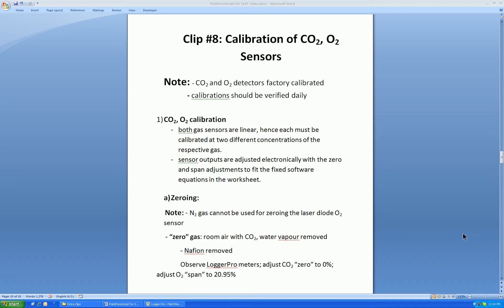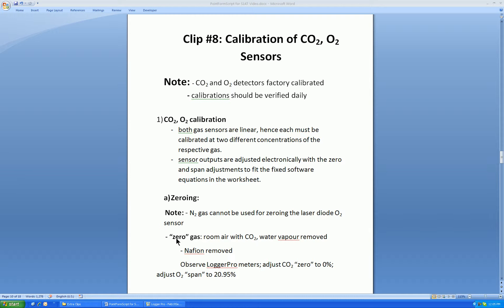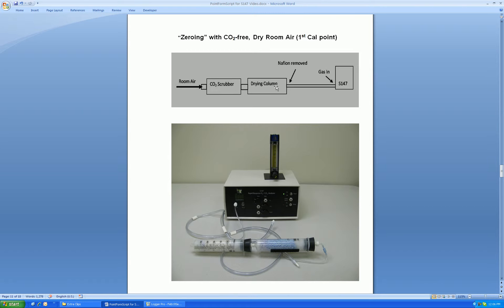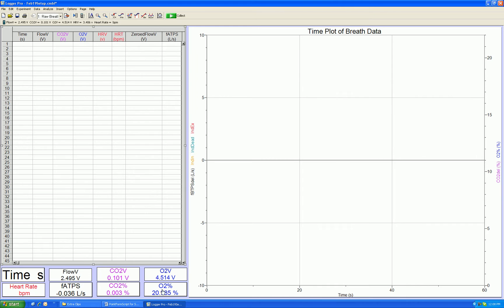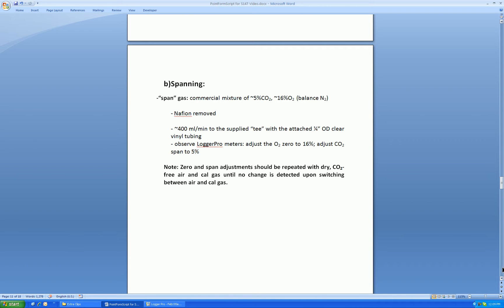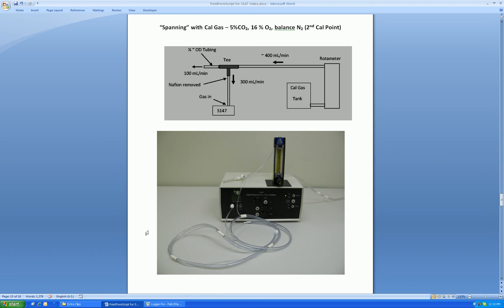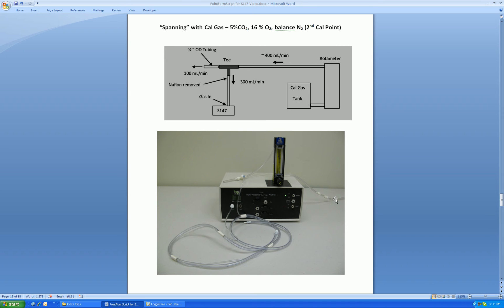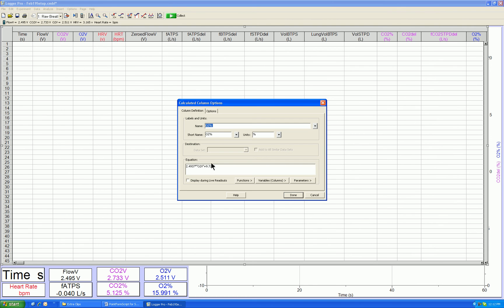Breath by Breath - CO2, O2 calibration - Video 8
Proper sensor calibration is critical for obtaining good data from the Qubit breath analyzer. In this clip, calibration routines are presented for zeroing and spanning the CO2 and O2 gas analyzers. Setup diagrams as well as photos are used.